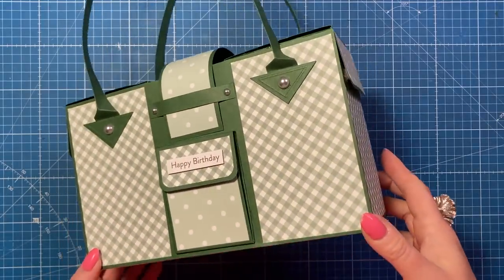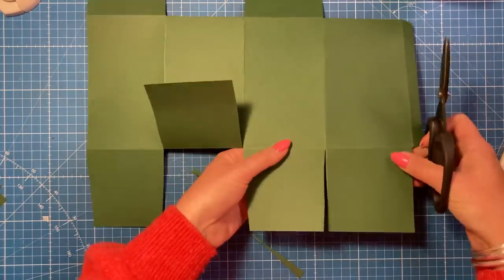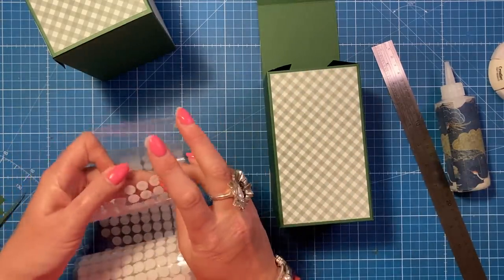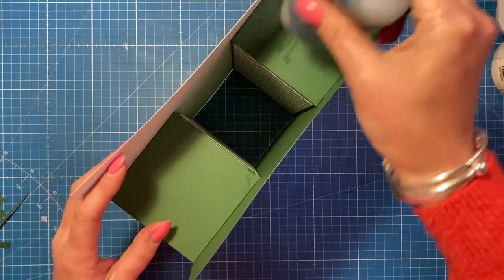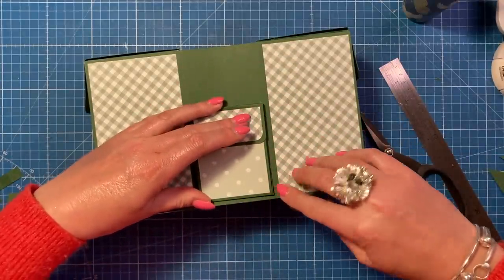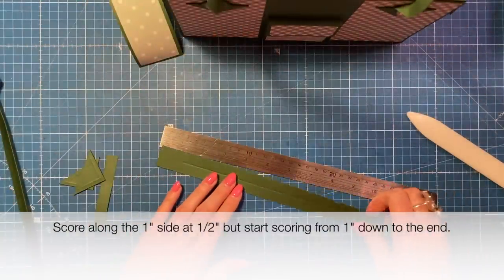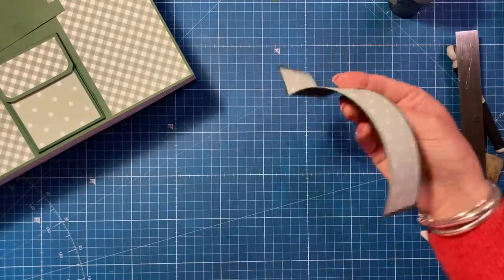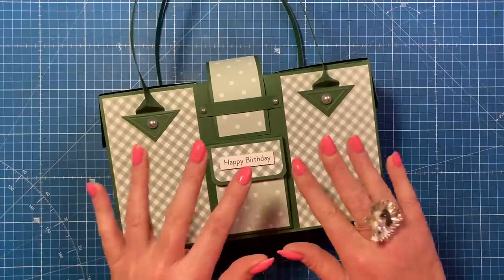Picnic Style Gift Bag! Which can hold a bottle of drink too!!!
My Trimmer
UK, EU, AUS & CA Store
Blending Brushes
UK, EU, AUS 7 CA Store
US Store.
US Store.
US Store.
Chrome base plate.
US Store.
Accent Glaze
Desk Hoover
My metal rulers.
Blue A4 Self Healing Mat.

Sam